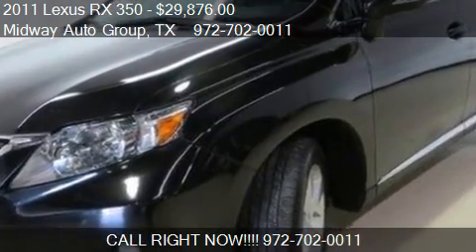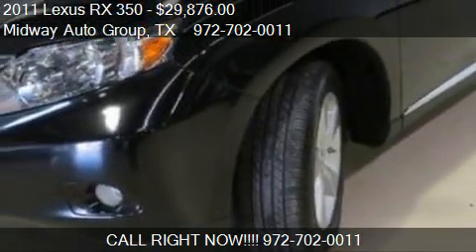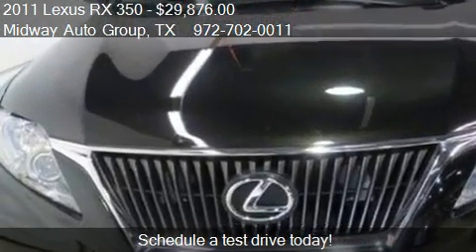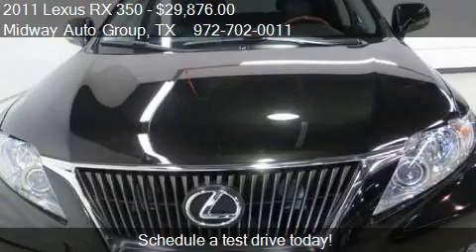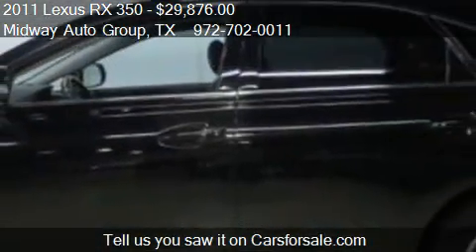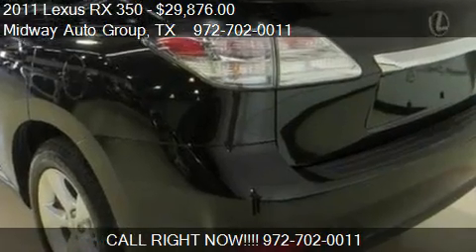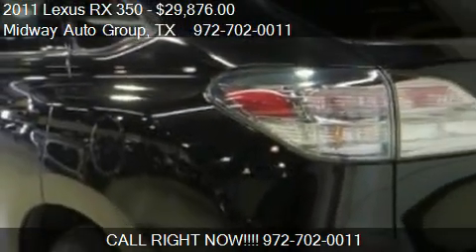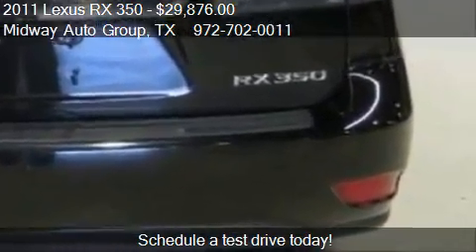Used 2011 Lexus RX 350 for sale in Addison, TX 75001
Come test drive this 2011 Lexus RX 350  for sale in Addison, TX.

This vehicle has brand new tires. The paint has a showroom shine. This vehicle has all of the right options. Power door locks. Power mirrors. Power windows. Power driver seat. Power front seats with memory set position (driver). Steering wheel mounted cruise and audio controls. Integrated Bluetooth hands-free system. AM/FM stereo with compact disc player. AUX jack input. Privacy windows. Driver and passenger air bags system. Dual front climate control. Front and rear air conditioning. Heated and cooled front seats. Floor mats. Owner's manual. Luxurious leather seats NAVIGATION Leather seat triming. beautiful woodgrain trim on the interior Extended service contract options are available for this vehicle, protecting your investment for years to come. It seems that this vehicle was owned by a non-smoker. The perfect blend of luxury and performance. We can help facilitate low-cost shipping directly to your door. We finance rates as low as 2.1% WAC! Trade-ins welcome. Apply online at our website!

NAVIGATION SYSTEM,18 x 7.5 5-spoke alloy wheels,P235/60R18 all-season tires,Compact spare tire,Rear spoiler -inc: integrated AM/FM antenna,Rear bumper protection,Automatic on/off headlamps w/delay-off feature,Integrated front fog lamps,LED brake lamps,Heated pwr mirrors w/integrated turn signals,Acoustic noise-reducing windshield glass,Water-repellent front door glass,UV ray-reducing window glass,Privacy glass,Variable intermittent windshield wipers,Intermittent rear wiper/washer,Leather wrapped pwr tilt/telescoping steering wheel w/audio and display controls,Cloth seat trim,10-way pwr front bucket seats -inc: pwr lumbar adjustable headrests,Driver seat easy exit -inc: auto away/return,Reclining/sliding rear 40/20/40 split fold-down seat -inc: adjustable headrests,Center console -inc: storage bin dual pwr outlets,Carpeted floor mats,Organic light-emitting diode (OLED) multi-information display,Front seat belt warning light,Pwr windows -inc: 1-touch auto up/down jam protection,Pwr door locks -inc: anti-lockout feature,SmartAccess remote entry system -inc: multi-function remote remote window down volume-adjustable confirmation tone rolling code technology,Lexus personalized settings,HomeLink programmable garage door opener,Cruise control,Pwr fuel door release,Vehicle theft-deterrent and immobilizer system,Automatic dual-zone climate control -inc: dust and pollen air filter,Rear air conditioning vents,Rear window defogger,Wood trim,Metallic accents -inc: center instrument panel,Chrome inside door handles,Front door map storage pockets,Electrochromic rearview mirror w/compass,Dual sliding sun visors -inc: illuminated vanity mirrors slide extensions,Lighting -inc: LED glove box center console box incandescent dome light w/white LED spot lights incandescent foot lights door courtesy lights front cupholders front/rear map lights cargo area,Illuminated entry,Gated shift knob,Dual front/rear assist grips,Front/rear cupholders,Front seatback pockets,Coat hooks,Cargo area pwr outlet,Rear storage compartment under cargo area floor,Tonneau cover,3.5L DOHC SFI 24-valve V6 engine -inc: dual variable valve timing w/intelligence (VVT-i),6-speed multi-mode automatic electronically controlled transmission -inc: OD snow mode,Active torque control,All wheel drive,Independent MacPherson strut front suspension -inc: coil springs,Independent double wishbone rear suspension -inc: coil springs,Front/rear stabilizer bars,Pwr rack and pinion steering w/pwr assist,Pwr front ventilated and rear solid disc brakes,Tool kit,Front/rear crumple zones,4-wheel anti-lock braking system (ABS) -inc: brake assist brake override system,Vehicle stability control (VSC) w/cutoff switch,Traction control (TRAC),Side-impact door beams,Enhanced side-impact protection,Daytime running lights,Dual front advanced airbag supplemental restraint system (SRS) -inc: crash severity and occupant detection sensors,Front seat-mounted side-impact airbags,Front/rear side-curtain airbags w/roll sensor,Dual front knee airbags,Dual front seat active headrests w/whiplash protection,Safety connect -inc: automatic collision notification stolen vehicle location emergency assist button (SOS) enhanced roadside assistance 1 year trial subscription,3-point front seat belts -inc: pretensioners force limiters anchor height adjusters,3-point rear seat belts -inc: pretensioners,All-outboard seating emergency locking retractor (ELR),Child safety rear door locks,Tire pressure monitoring system,Collapsible steering column,Collapsible brake pedal,First aid kit,Front passenger and rear outboard seating automatic locking retractor (ALR),AM/FM stereo w/in-dash 6-disc CD changer -inc: MP3/WMA Bluetooth audio streaming (9) speakers integrated XM satellite radio w/90 free trial subscription